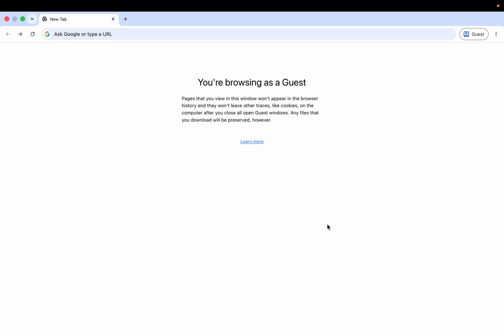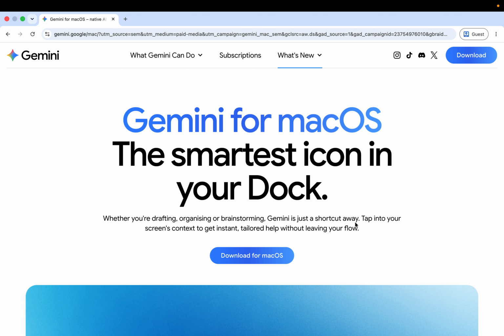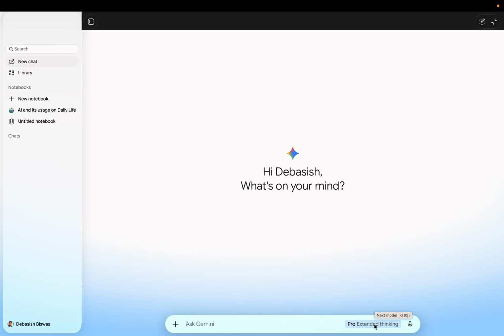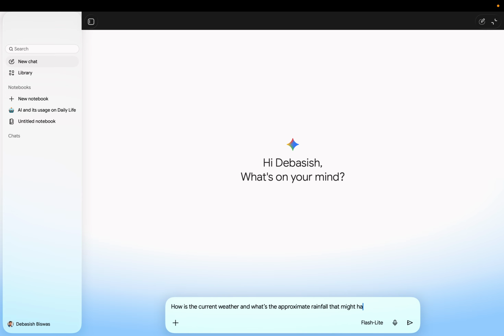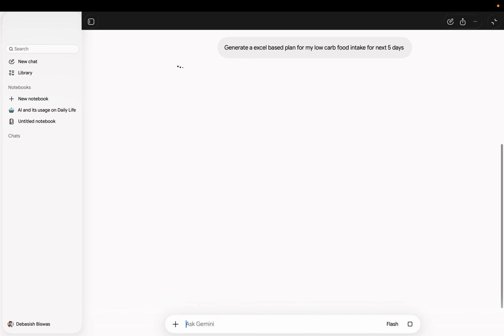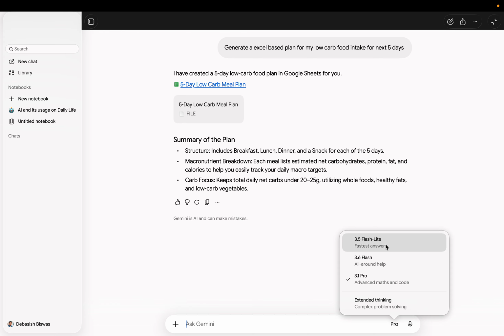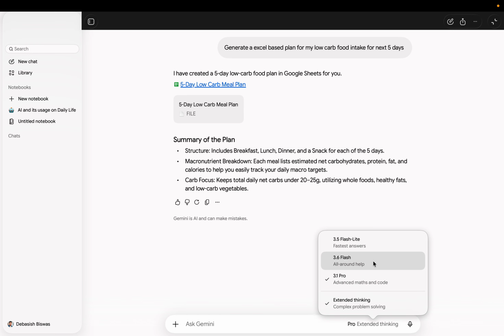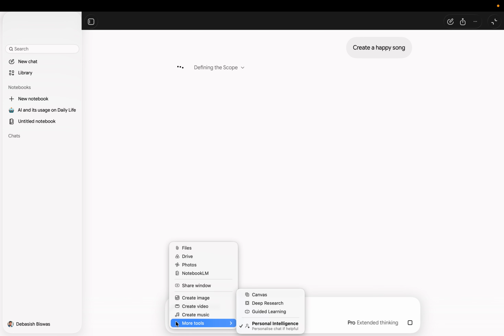How to Install and Use Gemini App on Macbook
In this video, we cover How to Install and Use Gemini App on Macbook.

📌 Timestamps:
0:00 - Introduction
0:45 - Key Concept
2:30 - Step-by-Step Demo
5:00 - Summary & Next Steps